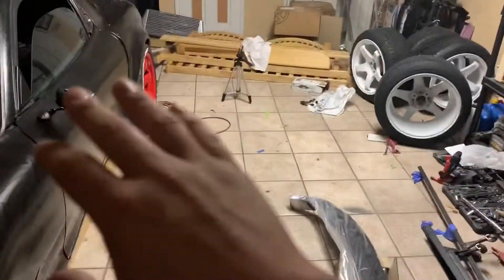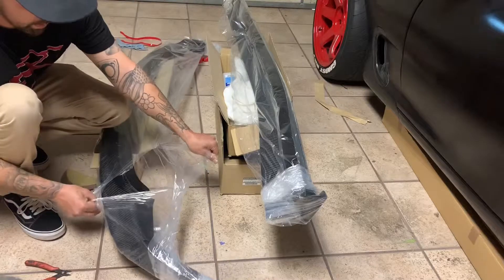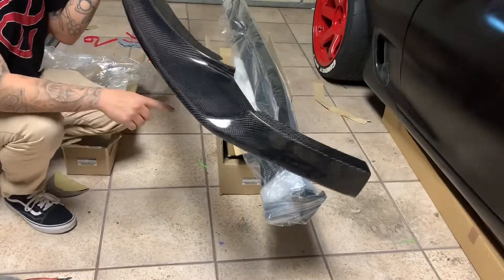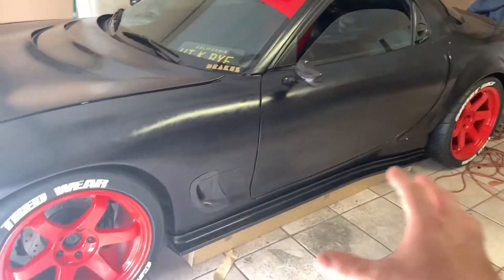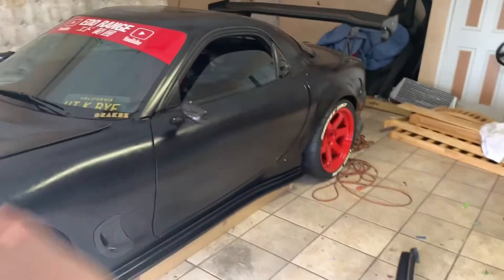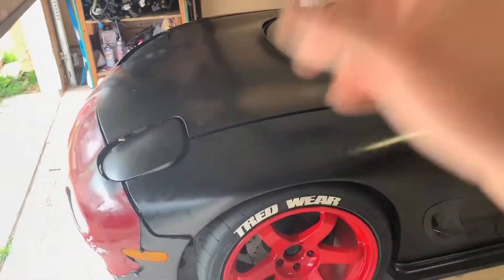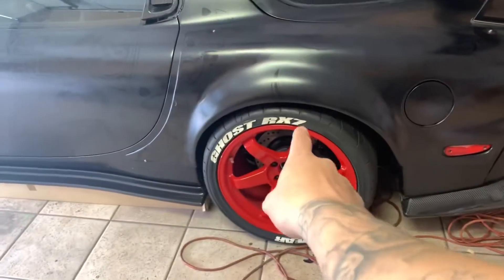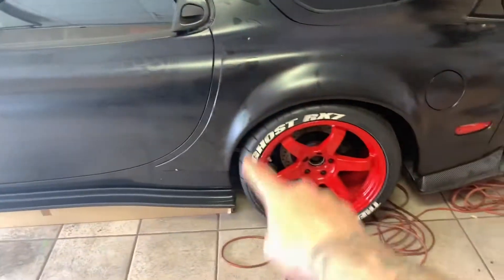Picking up custom parts for the RX7!! (Shineautoproject) Part 1!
In this video I pick up custom parts for the Rx7!!